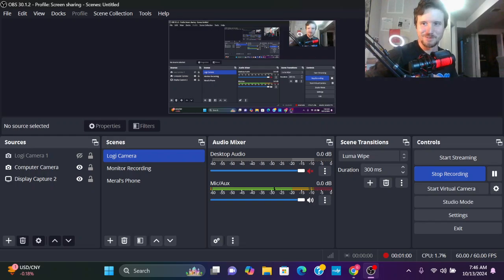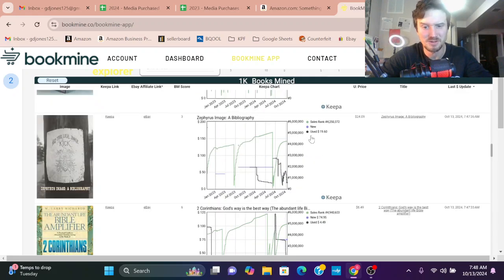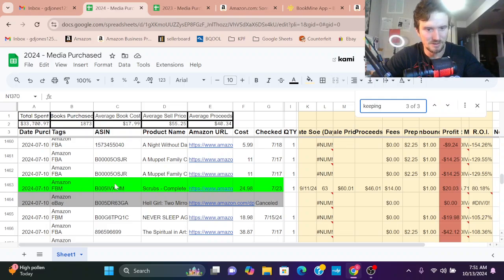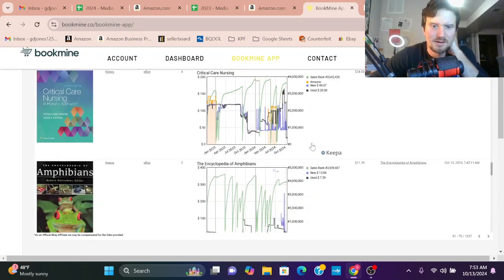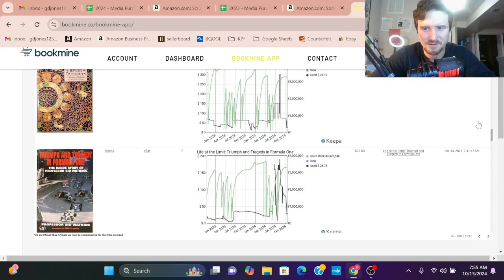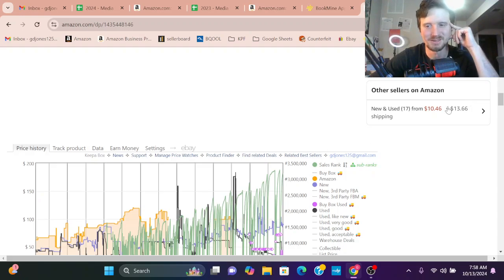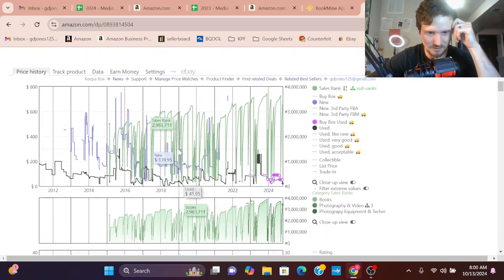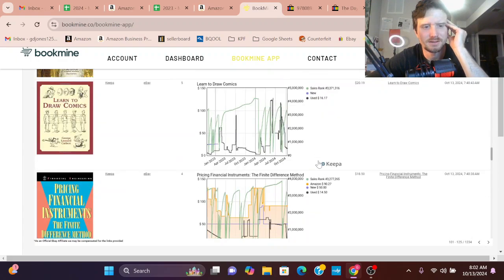Exploring the New Bookmine Explorer!